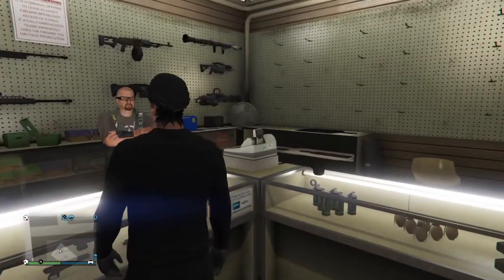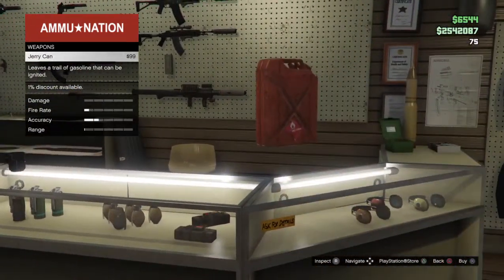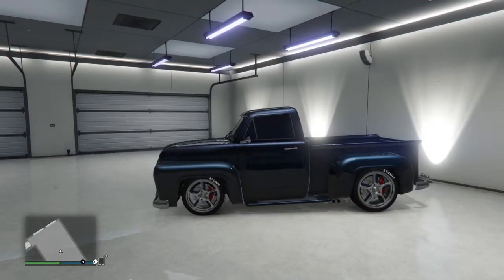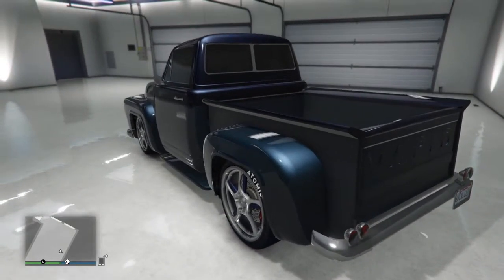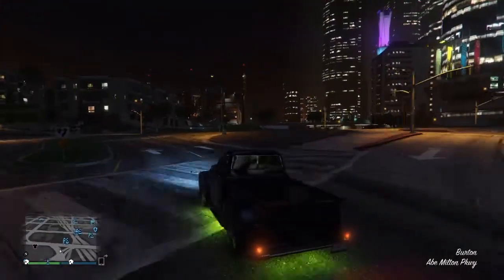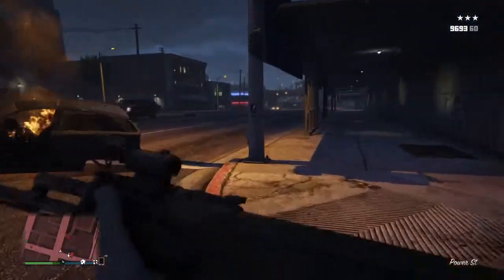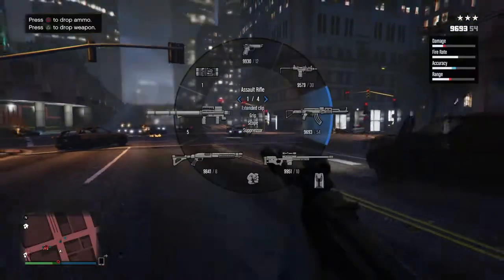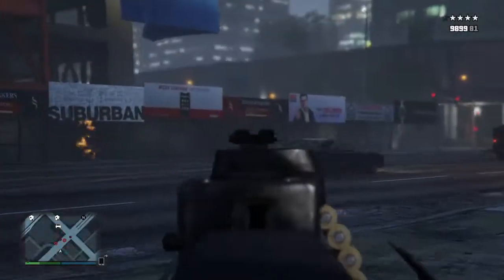GTA 5 | Festive Suprise DLC Released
The latest update in GTA5